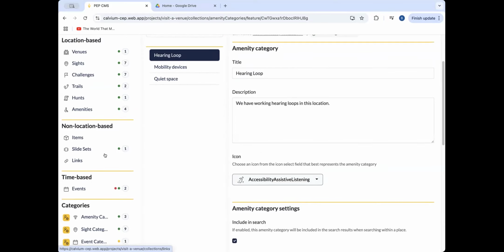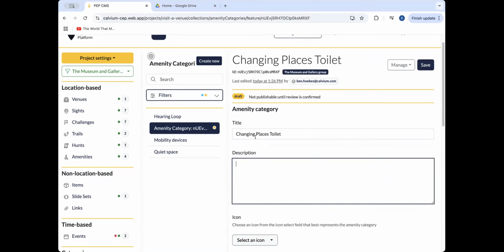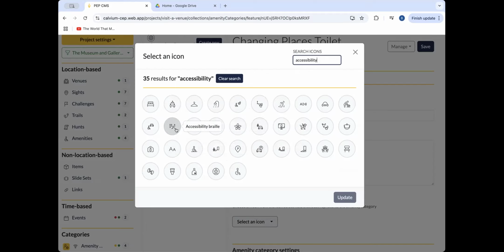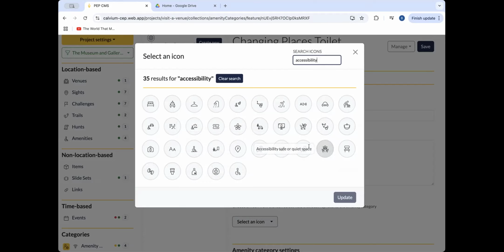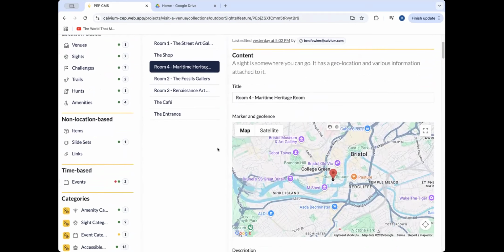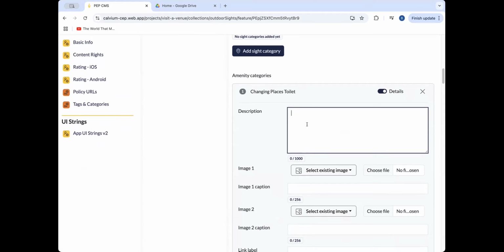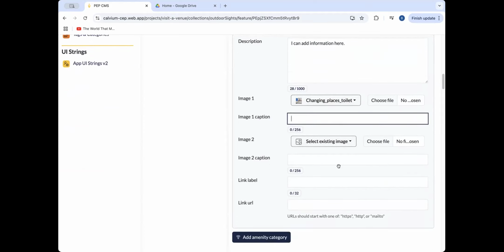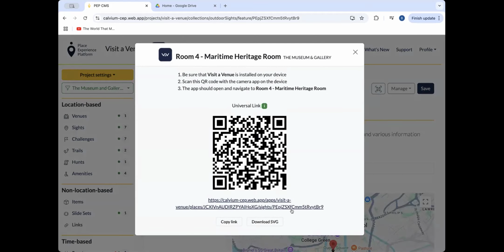Place Experience Platform - Lunch and Learn July 2025 - CMS walkthrough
This video gives a run through of the updates made to the Place Experience Platform Content Management System (CMS), to help with improved accessibility provision. The changes shown in the video include: new accessibility icons, new accessibility tags and descriptions linked to sights, and new QR codes deep linking.